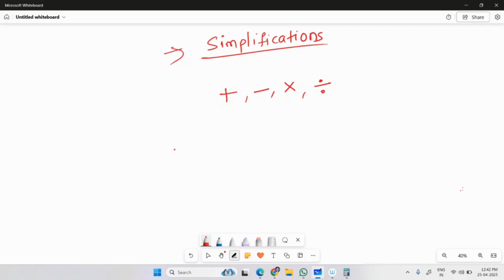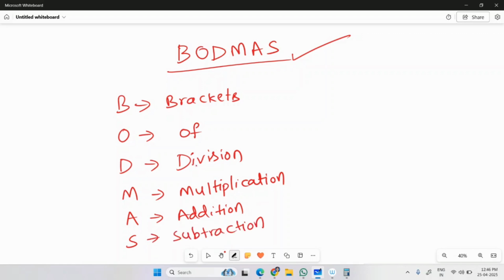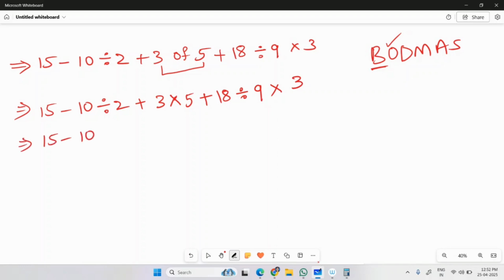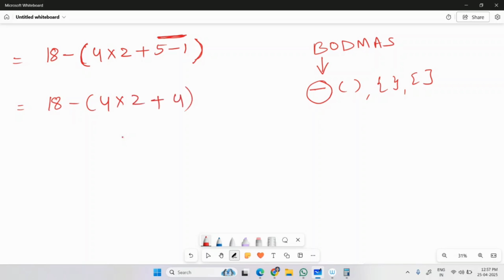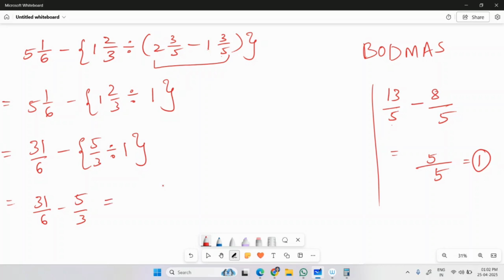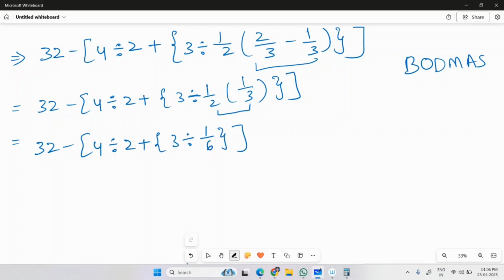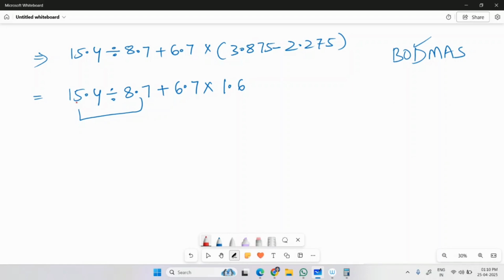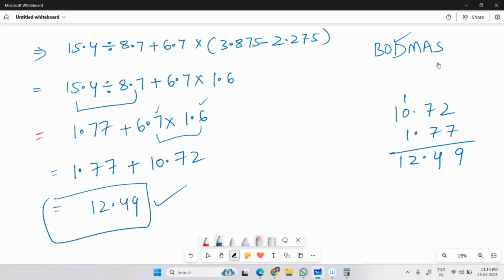Master BODMAS in Minutes! | Simplification Tricks for Students | Math Wizards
Struggling with math simplifications? Learn how to solve expressions quickly and accurately using the BODMAS rule! In this video, Math Wizards will show you easy tricks and clear examples to understand Brackets, Orders, Division, Multiplication, Addition, and Subtraction.

Perfect for grade 4–8 students, competitive exam aspirants, and anyone who wants to strengthen their mental math skills. Watch till the end for a fun challenge to test your understanding!

BODMAS simplification

BODMAS tricks for students

Simplification using BODMAS

Math shortcuts BODMAS

How to use BODMAS

Math simplification for kids

Easy BODMAS examples